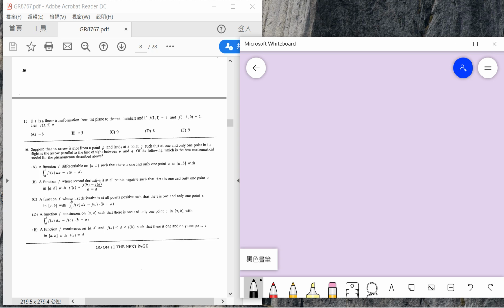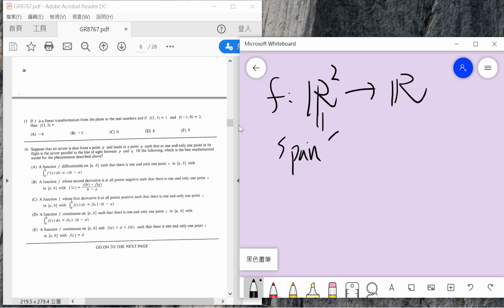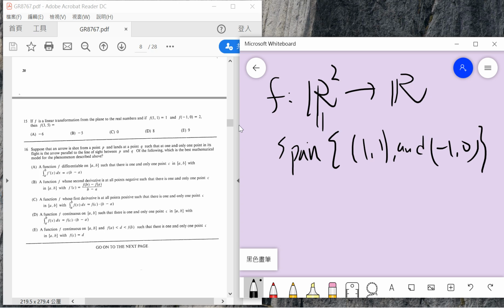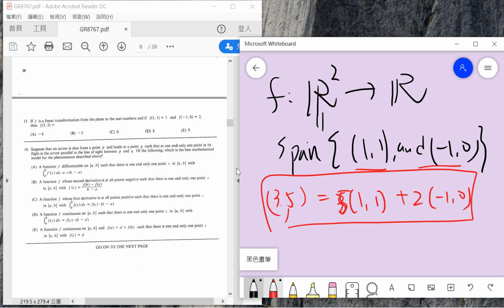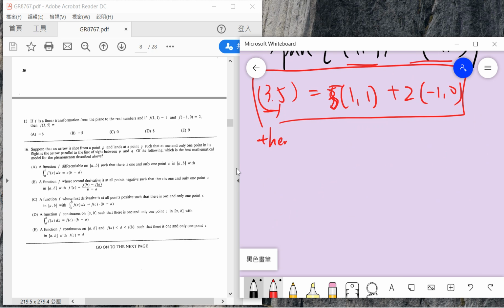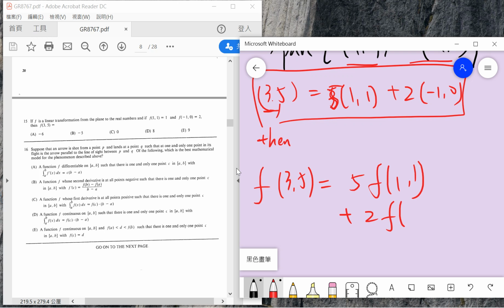Gre subject Math 8767 solution Q15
Linear Tranformation~~~

My other videos related to Gre Math and Physics:
Gre physics: